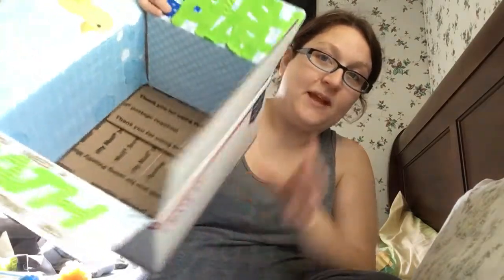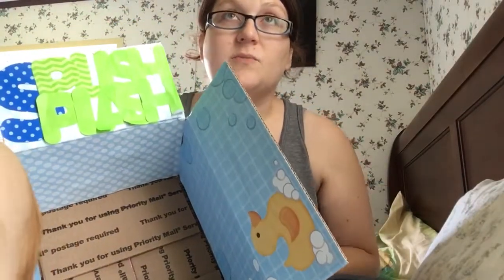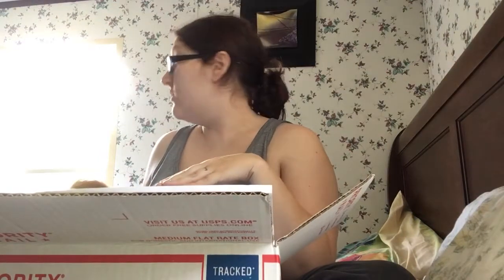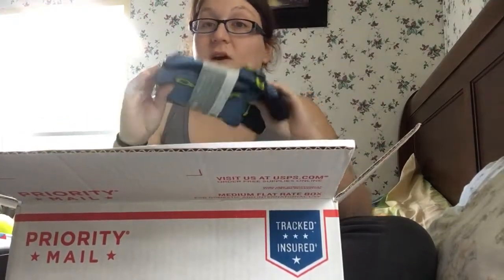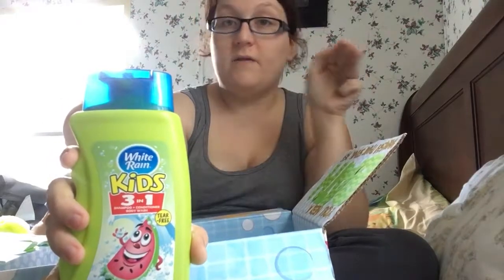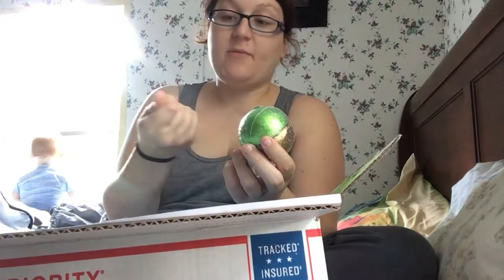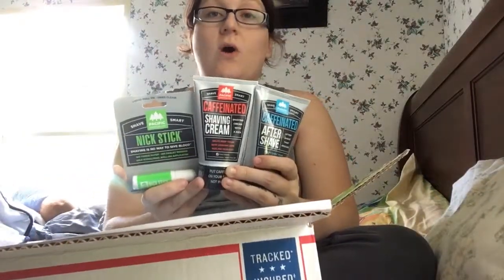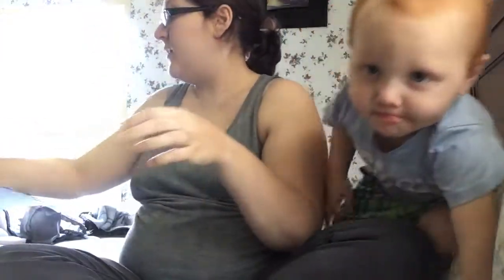My guide to care packages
I’ll show you how I put together my *FEATURED* care package for my deployed husband.